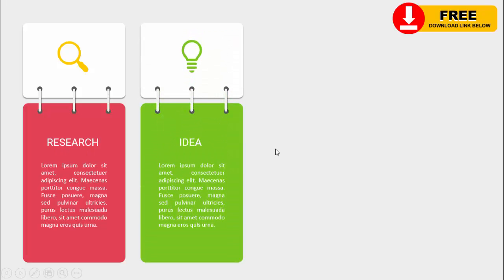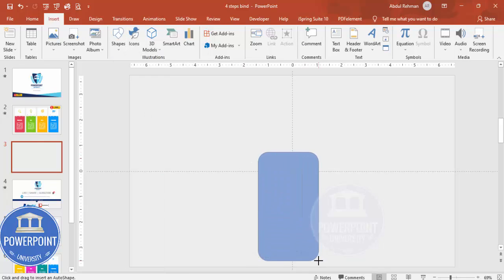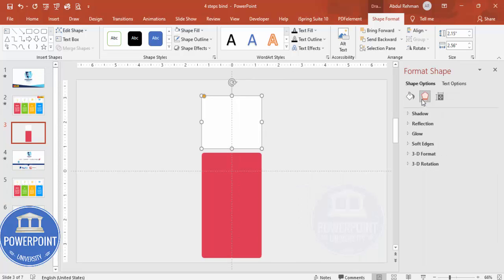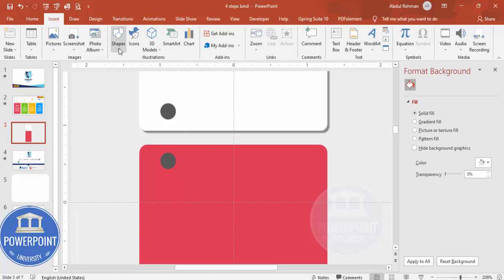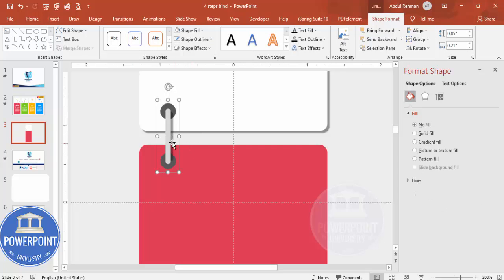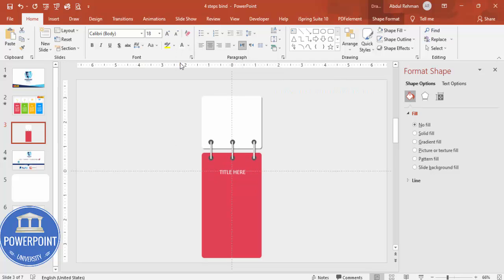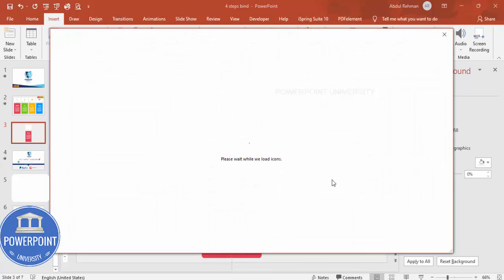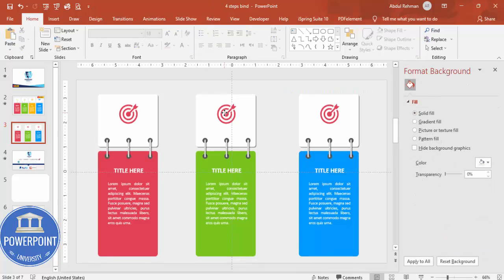Create 3 colorful steps slide in PowerPoint. Tutorial No. 897